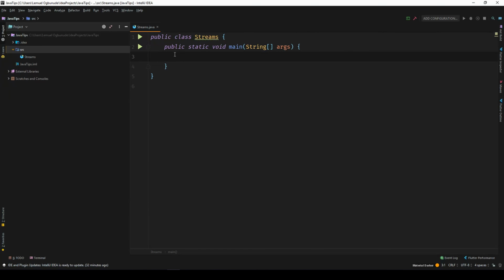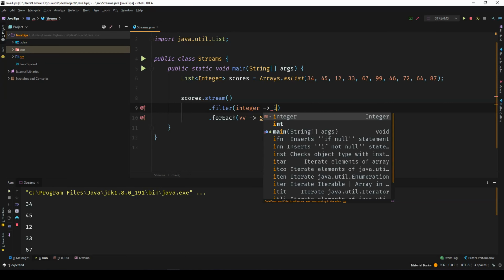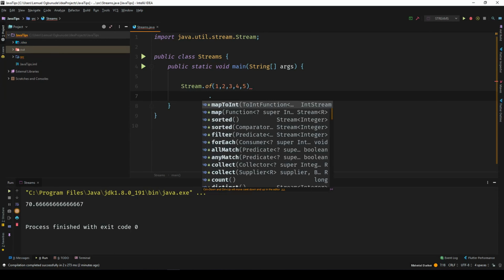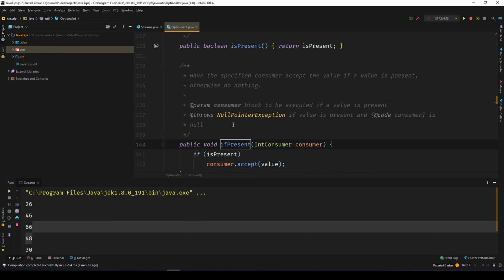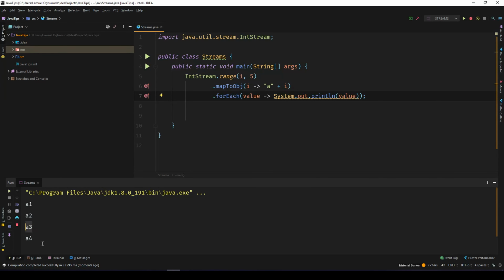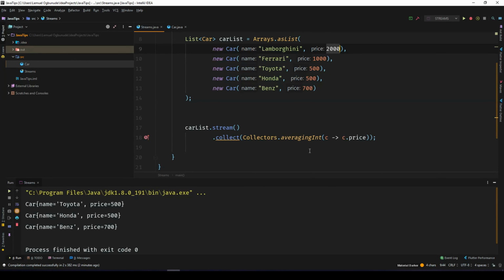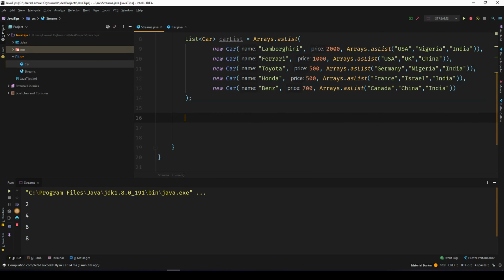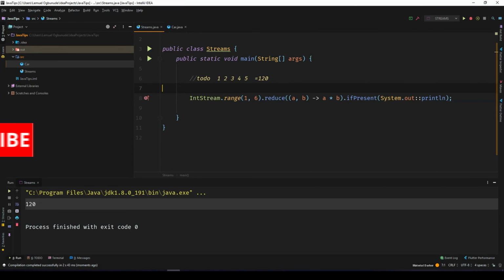How to use Java 8 Streams (Java programming)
Java 8 Streams, Introduced in Java 8, the Stream API is used to process collections of objects. A stream is a sequence of objects that supports various methods which can be pipelined to produce the desired result.

In this tutorial, you would learn how to use Map, Filter, Reduce, ForEach, Max, toArray, Collectors, FlatMap, Count, Sorted, Intstream and more...